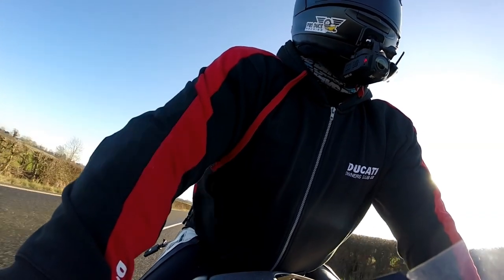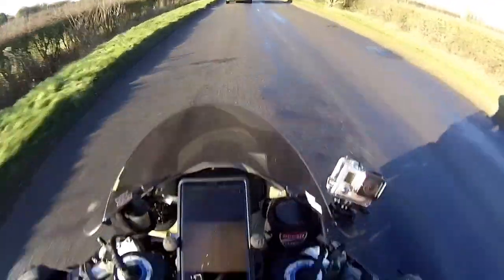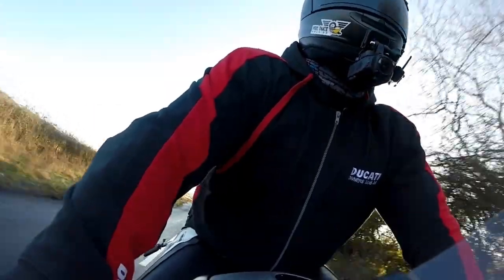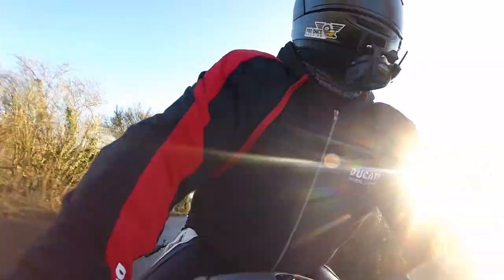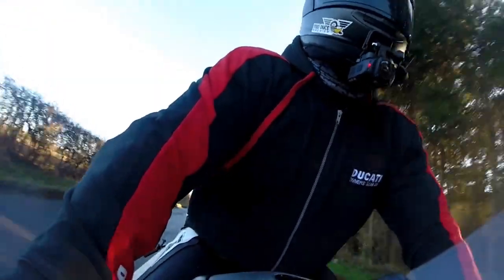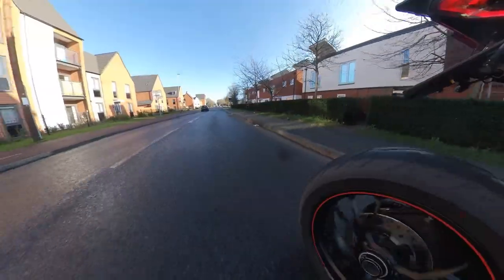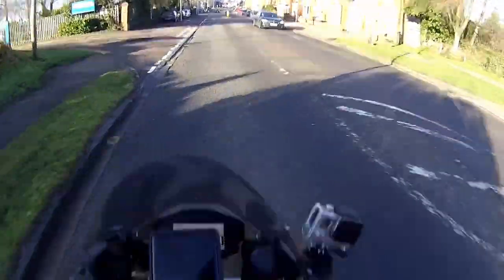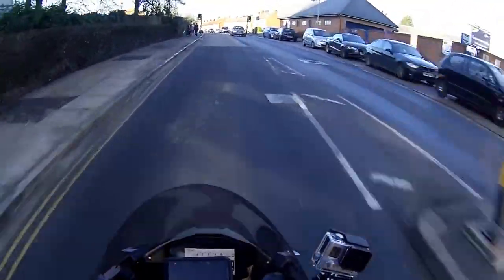The Top 10 Upgrades For The Ducati Panigale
Welcome to Pro Ducs MACHINA. Today we look at the best modifications / upgrades for the Ducati Panigale.  Some are specific to our 1199 but most cover all the models (and some will apply to all bikes).

Equipment Used

Canon DSLR with Tokina and Canon lenses - Studio / Main Camera:
Drift Ghost S with mic and dead cat – Helmet Camera
GoPro Hero 3 - backup / B-roll camera
Insta360 One X – B roll camera
Boy By-M1 mic for static audio
Roade Videomic for DSLR sound
Cyberlink Powerdirector 15 – video editing

Current Motorcycles
Ducati 1199S Panigale
Suzuki GSXR 750 K5
Ducati 916 (project bike)